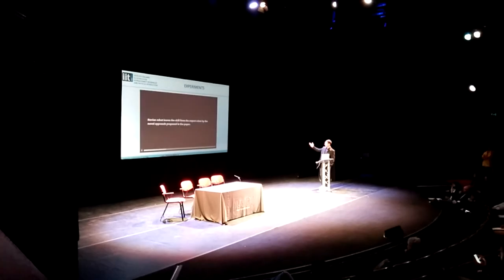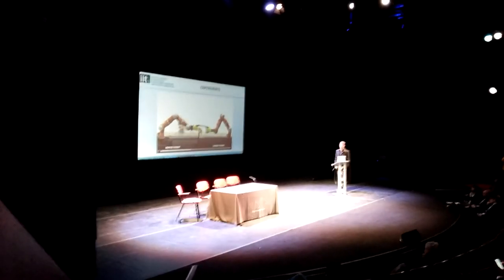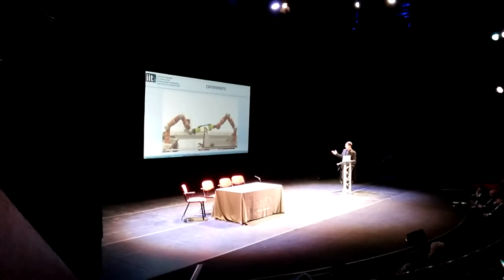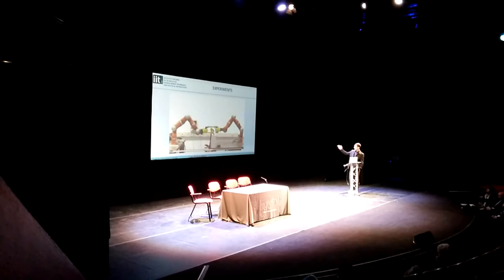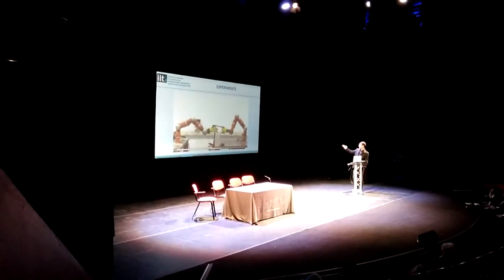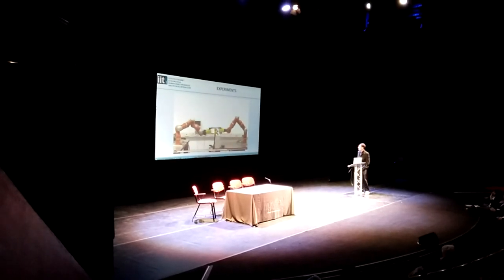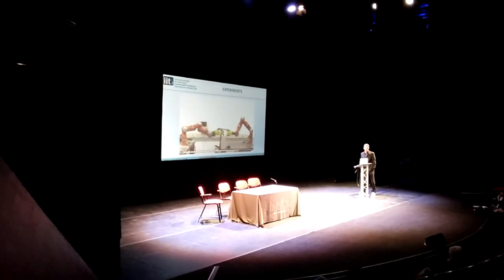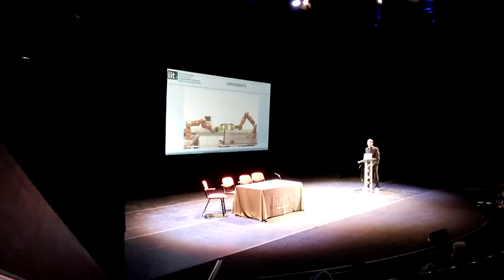Short video of the talk of Luka Peternel @humanoids2017 conference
Additionally,
you can find some descriptions of photos, videos and some references of the interesting work [*]
that is relevant in my research areas with regard to nonlinear time series analysis,
human-robot interaction, deep learning, and the quantification of skill-fullness